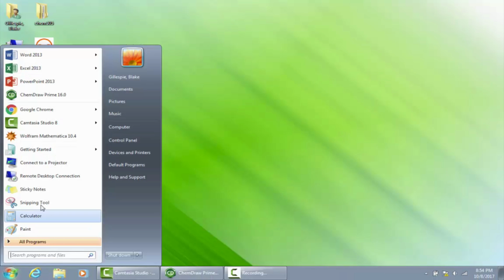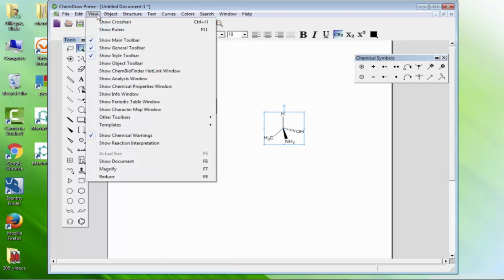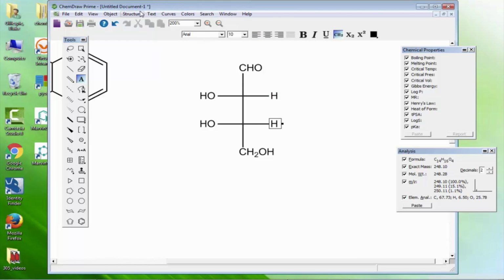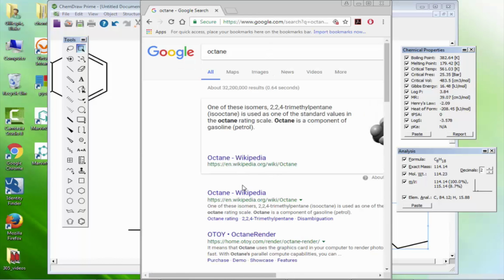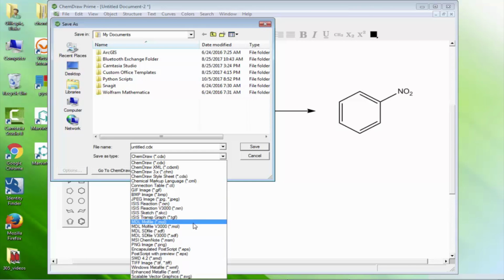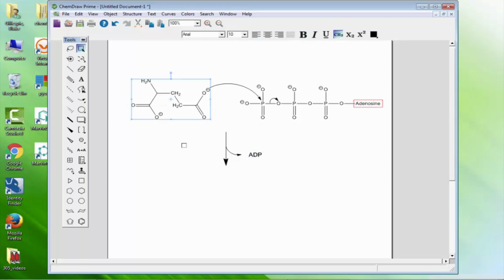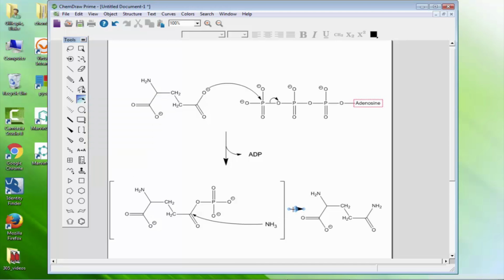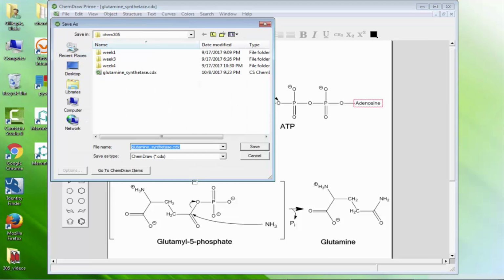chem draw quick tutorial